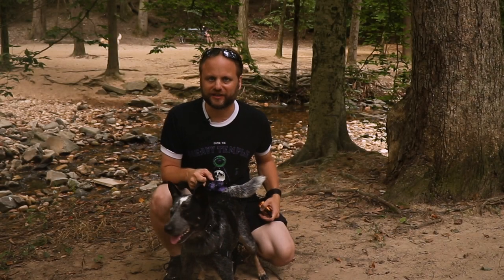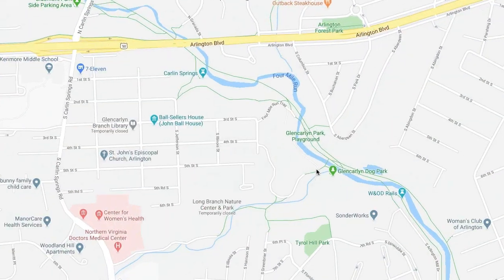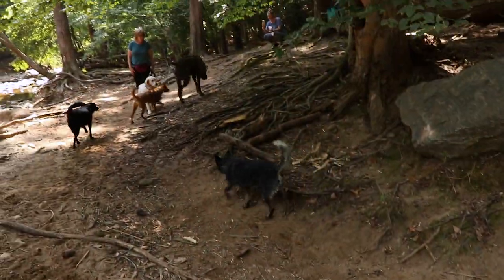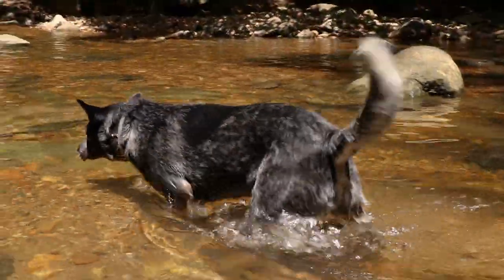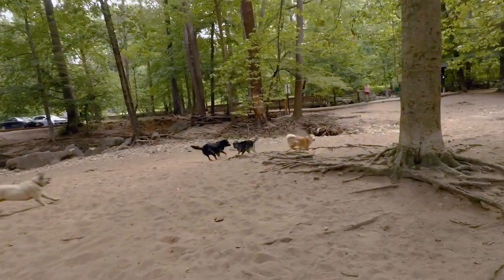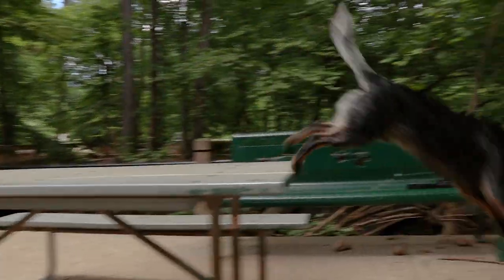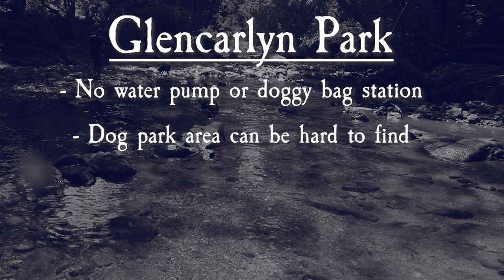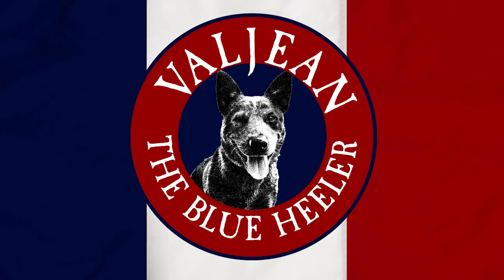Glencarlyn Dog Park review - Arlington, VA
Today Valjean and I are at one of our favorite spots in Northern Virginia, Glencarlyn Park in Arlington, VA.  It's a large park in the woods with a stream that has one unique feature - there's no fence.  It's a great place for your dog to play if they won't run off.

You can find more information on the park below.